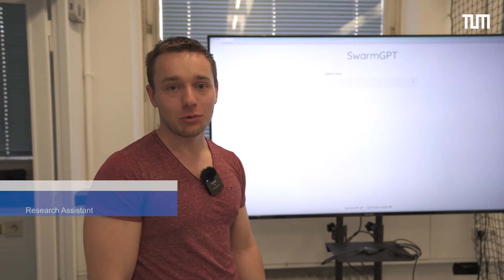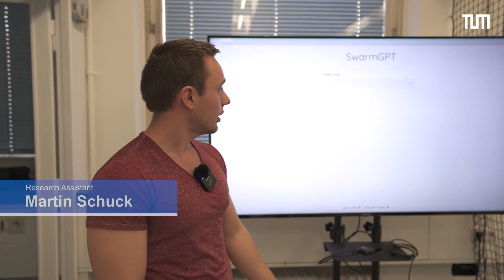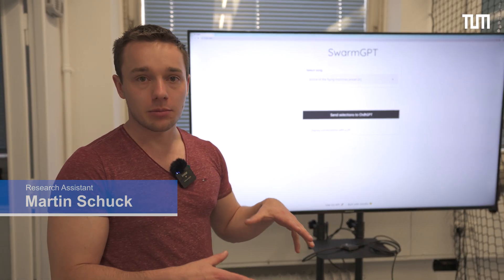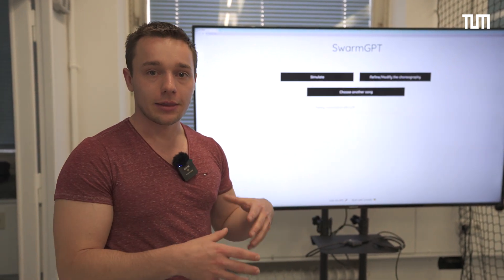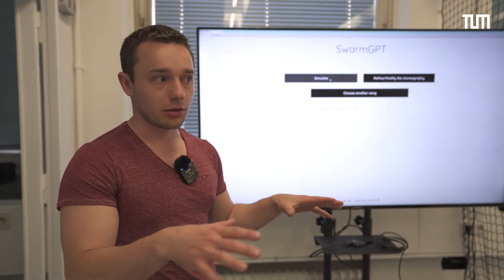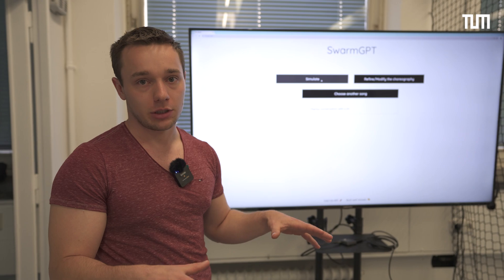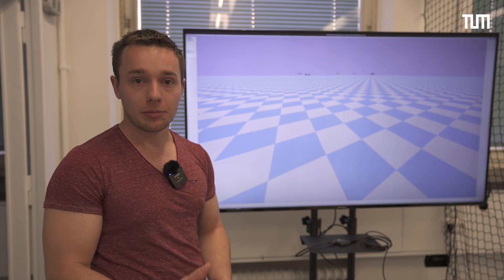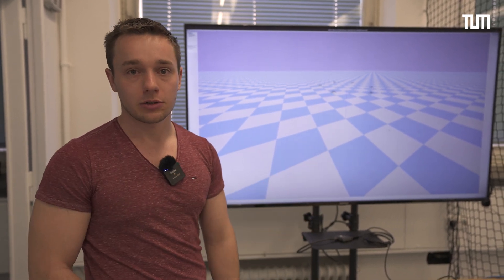Multi-Robot choreography to music with the help of ChatGPT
Prof. Angela Schoellig uses ChatGPT to develop choreographies for swarms of drones to match the music. An additional safety filter prevents the flying robots from colliding in the air. The researchers are thus proving for the first time that large language models (LLMs) such as ChatGPT can be used in robotics.

► Follow TUM